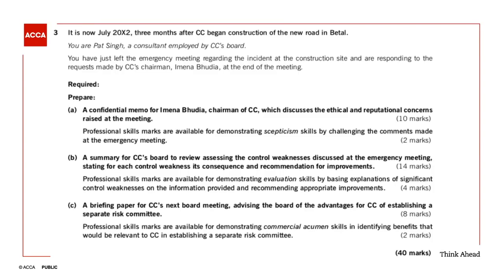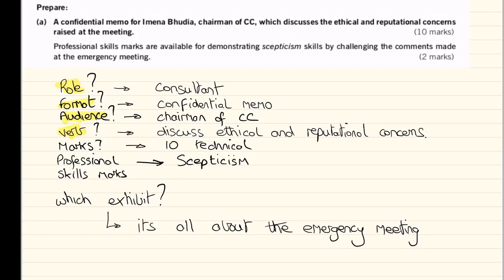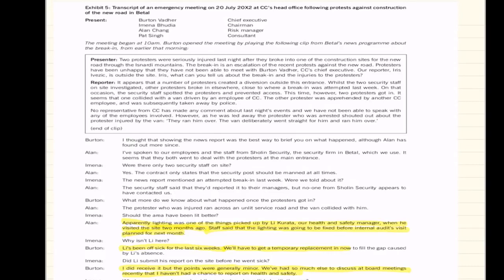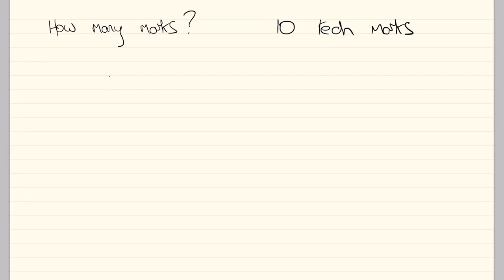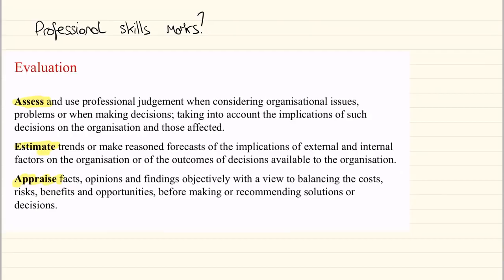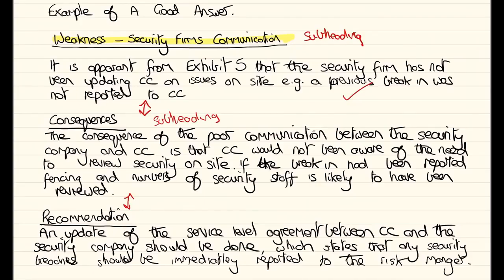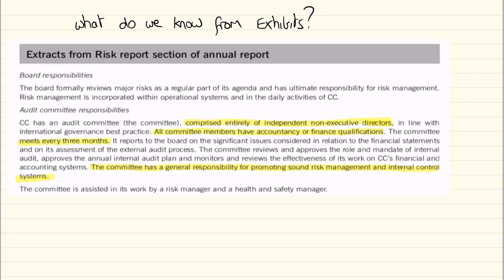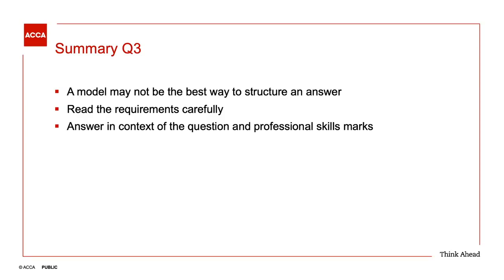SBL September 2018 debrief question 3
Watch this video to hear an expert tutor debriefing one of the questions from the ACCA September 2018 SBL exam